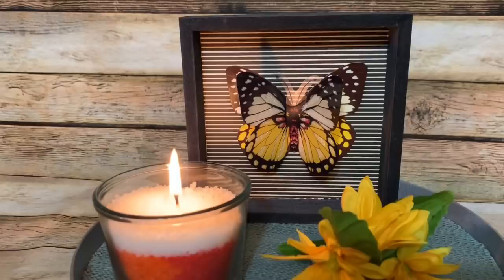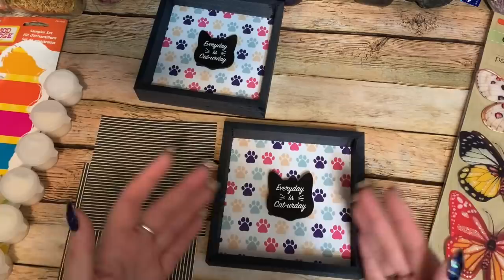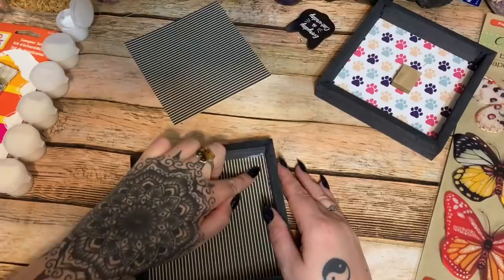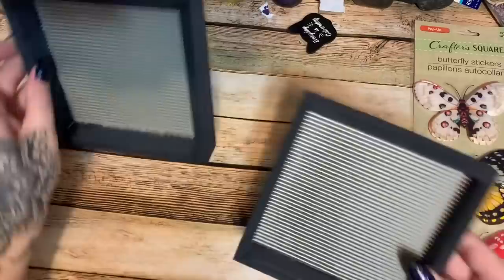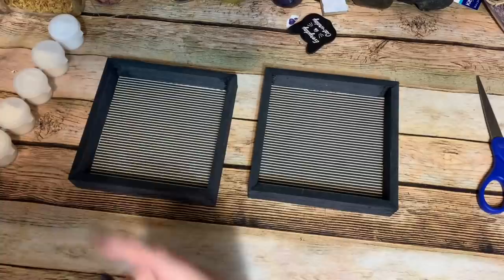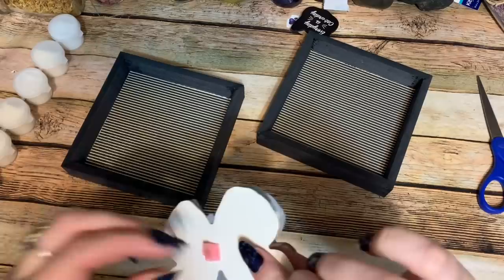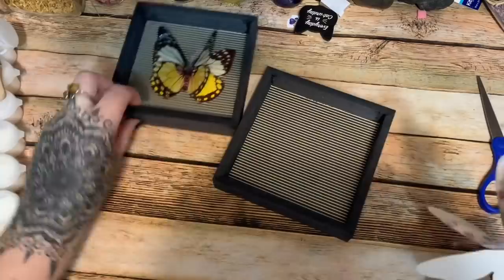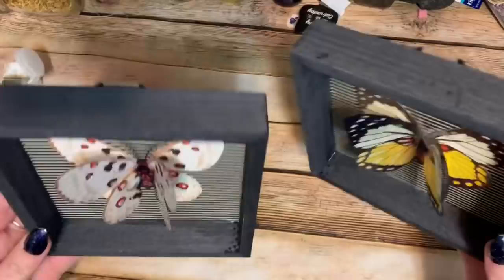Everyday Crafting: Dollar Tree Butterfly Shadow Box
Hey y’all! This video, I’m going to show you how to make this Dollar Tree butterfly shadow box.